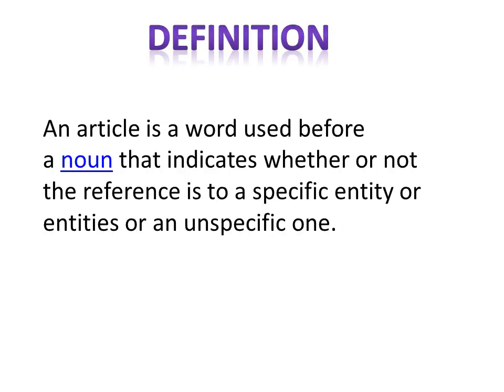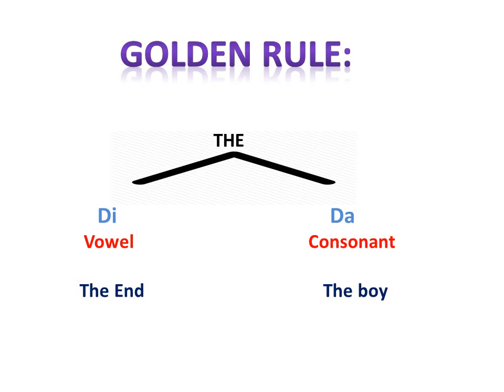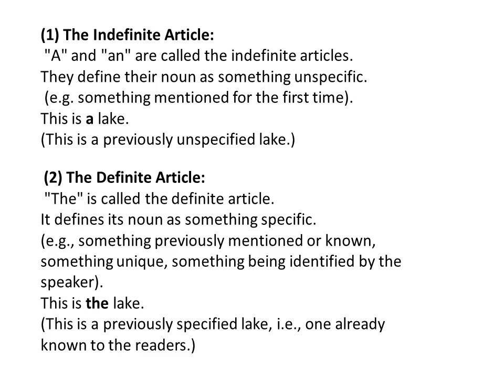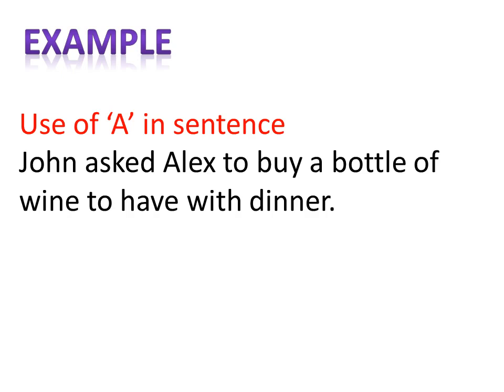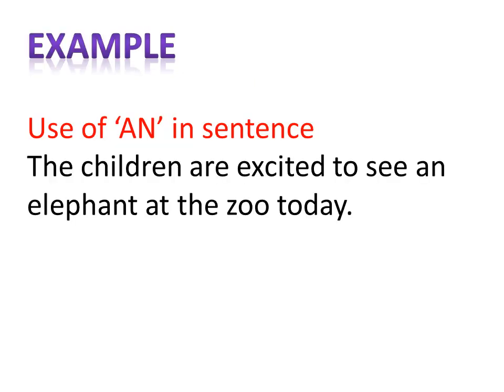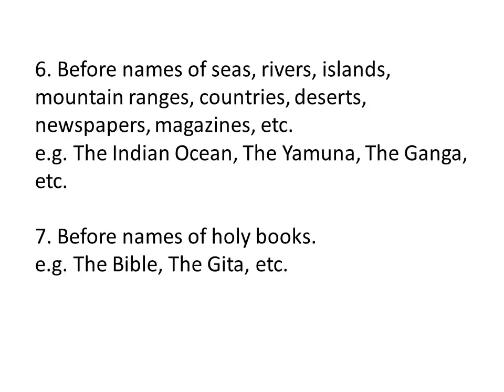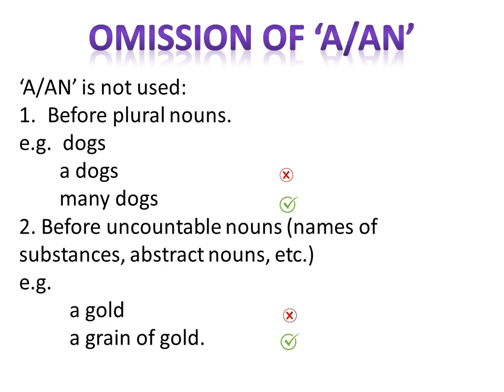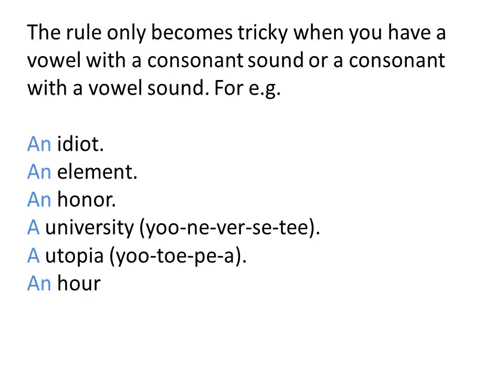Articles | IBPS|SSC|RRB GRP C&D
In this video we will learn everything about articles and their uses.